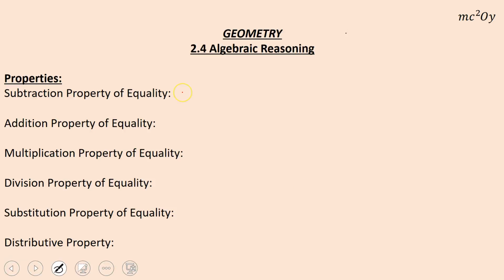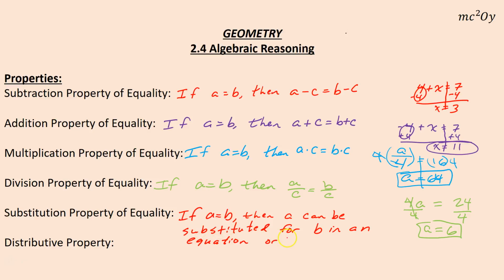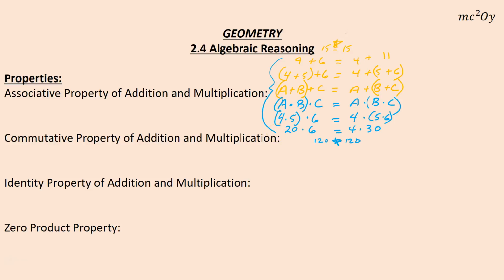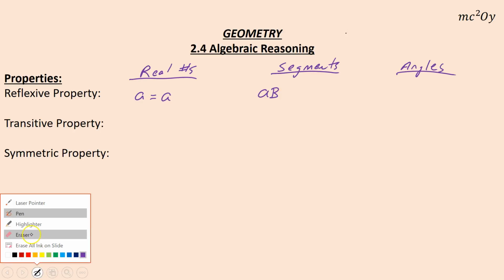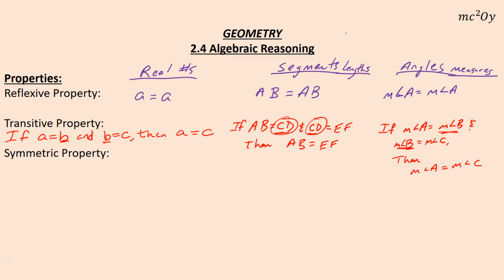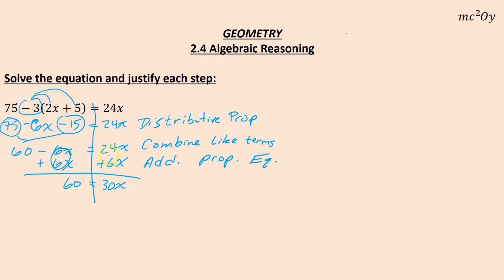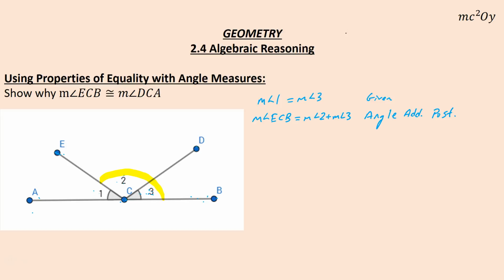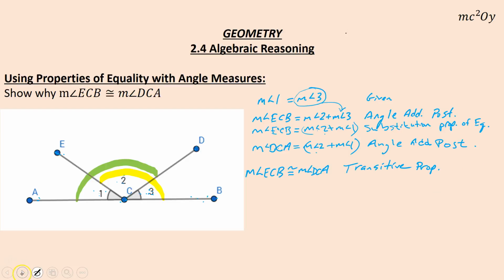G 2.4, Algebraic Reasoning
0:00 Properties
5:02 Properties
9:13 Properties
14:37 Solve the Equation and Justify each step
18:08 Using Properties of Equality with Angle Measures
24:32 Using Properties of Equality with Angle Measures